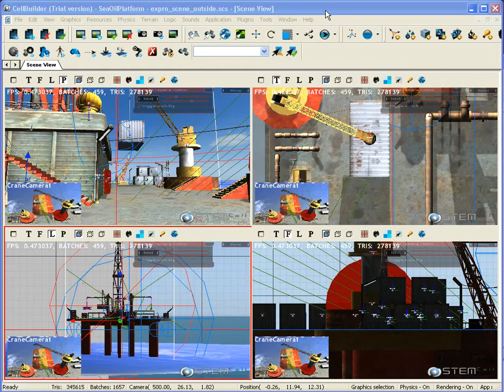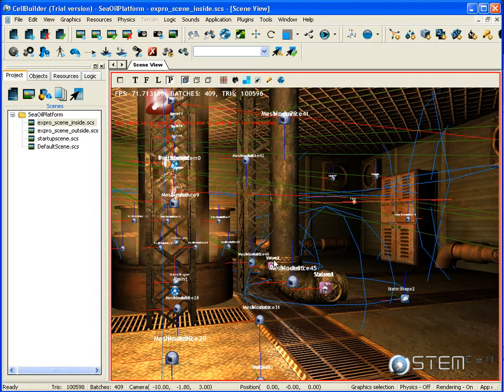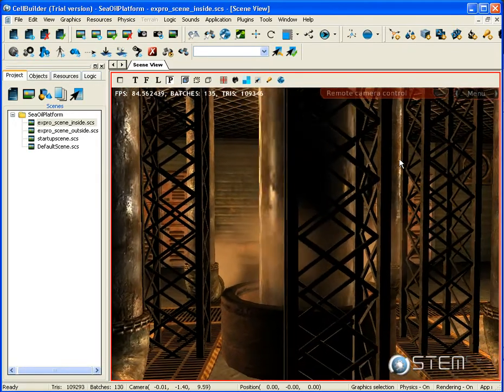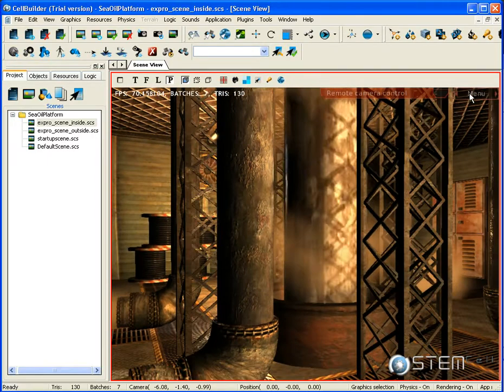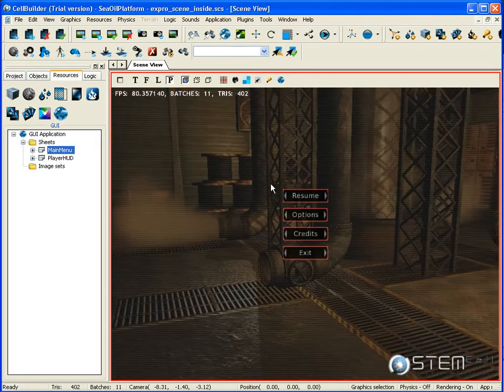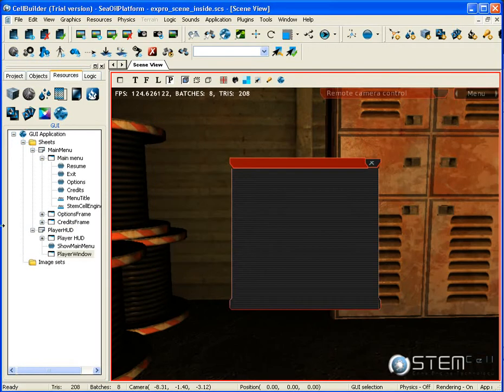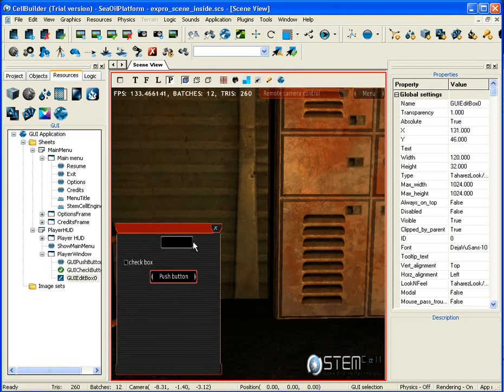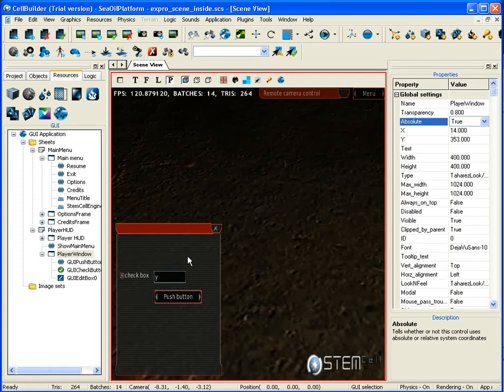StemCell Game Engine - Oil Platform project Inside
talks about the inside environment for the Oil Plaform demo